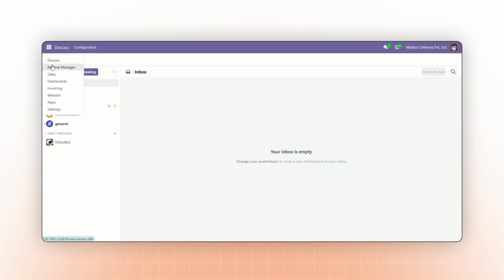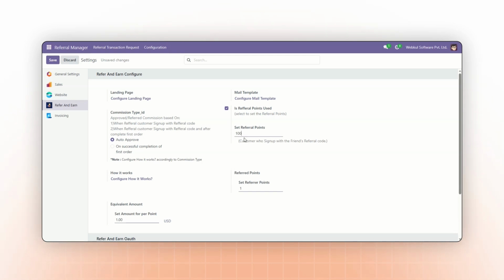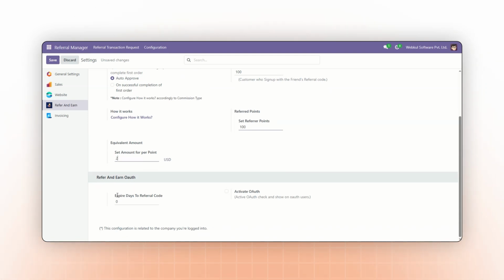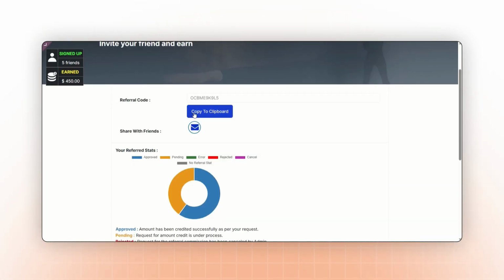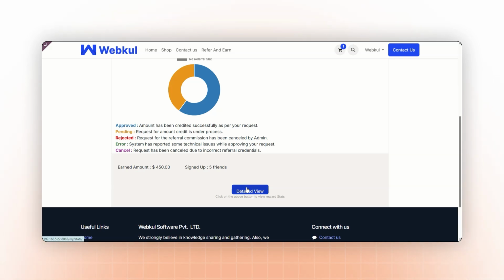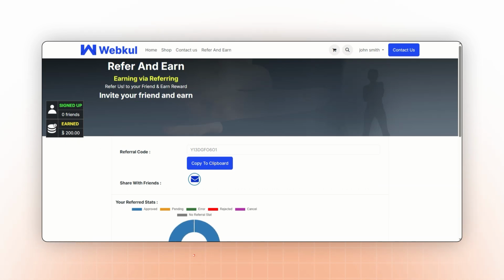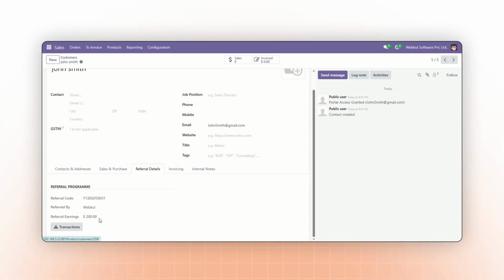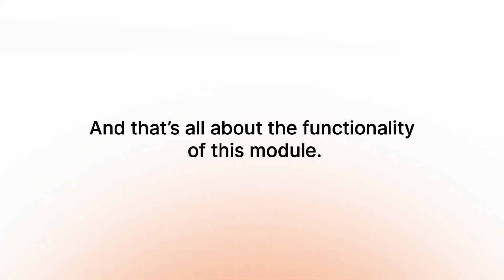How to Use Refer and Earn on Odoo Website?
Odoo Website Refer and Earn is the ultimate growth booster for your online store!

New users earn rewards when they join through a referral, and you get to track everything in real-time from a personalised dashboard.

It’s a win-win strategy with no limits on sharing, no expiration on rewards, and complete control over policies and rewards.

Start turning every customer into your brand ambassador today!

2. Raise a Ticket via our HelpDesk system

Timestamps:
0:00 - 0:15 Intro
0:16 - 0:42 About Webkul and its products
0:43 - 3:25 Demonstration of this Extension
3:26 - 3:50 Outro